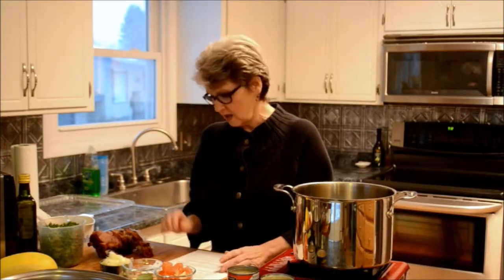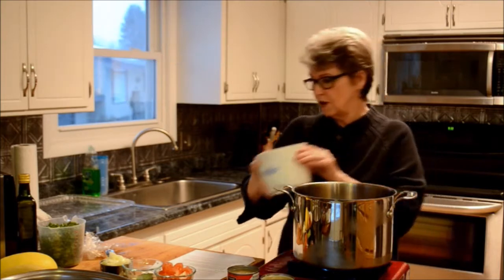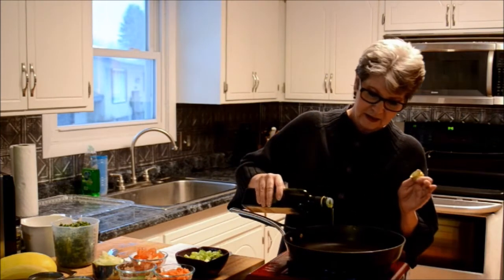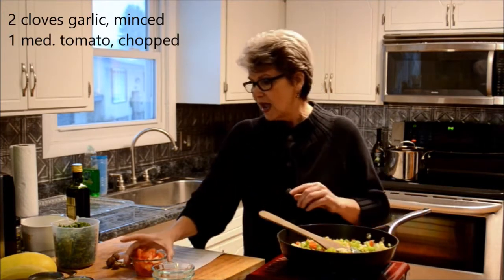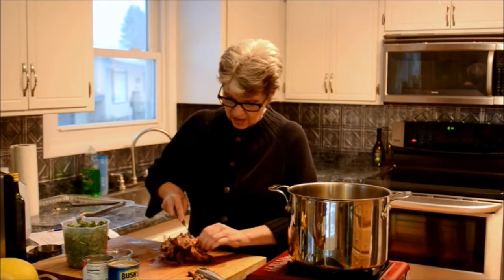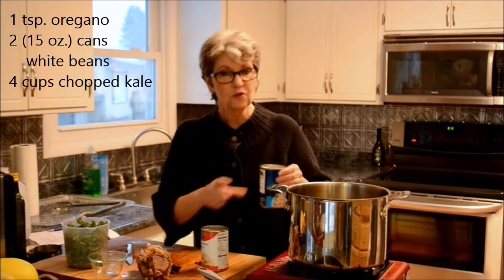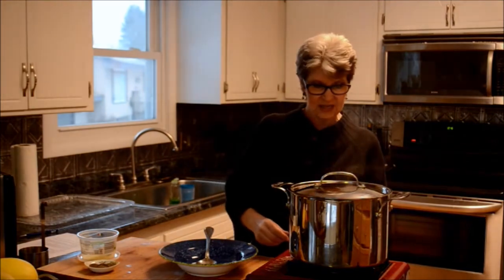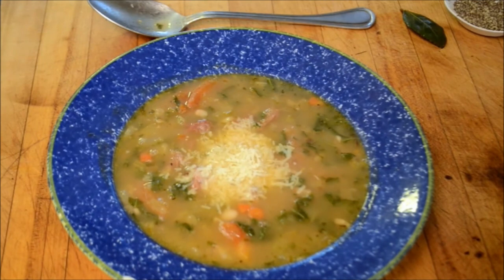Bean Soup Tuscan Style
2 T. extra virgin olive oil
1 c. onion, chopped
1/3 c. carrots, chopped
2 ribs celery, chopped
2 cloves garlic, minced
1 medium tomato, chopped
1 quart of chicken broth
2 cups water
2 (15 oz.) cans white beans (Great Northern, navy, or cannellini)
2 dry bay leaves
1 tsp dried oregano
4 cups finely chopped kale
½ tsp black pepper
Freshly grated Parmesan cheese (to garnish individual bowls when serving)
In a medium soup pot, simmer ham bone in the chicken broth and water for 30-minutes or until meat is falling off bone. Remove bone and pick off meat, adding that back to the liquid in pot.
While the ham bone is simmering, heat olive oil in a large saucepan over medium-high heat until shimmering. Add onions, carrots, celery and tomato and cook, stirring frequently, until softened but not browned, about 3 minutes. Add garlic and cook, stirring constantly about 1 minute. Set aside until broth is ready.
Add the onion, carrot and celery mixture to the soup pot. Then add beans and their liquid, oregano, and bay leaves. Increase heat to high, and bring to a boil. Reduce to a bare simmer, add kale, cover and cook for 20 minutes.
Discard the bay leaves. Season to taste with salt and pepper. Ladle into bowls, sprinkle with a grating of Parmesan cheese, and serve with crusty bread.